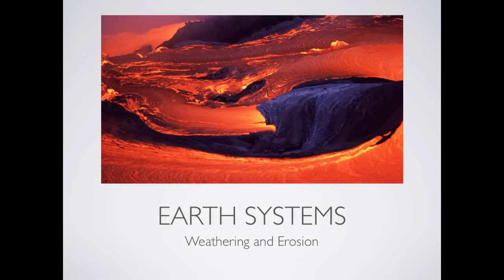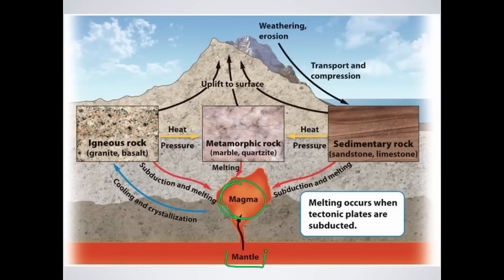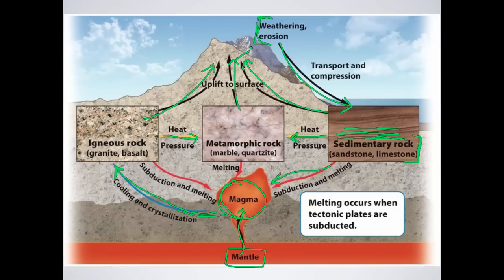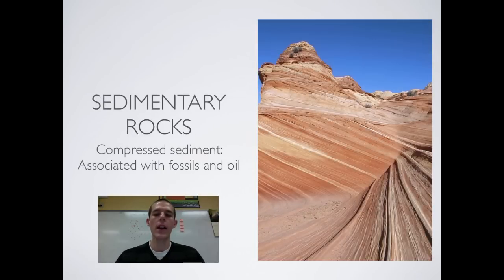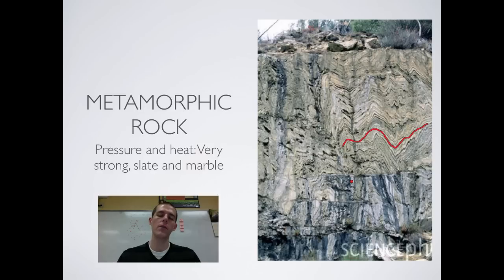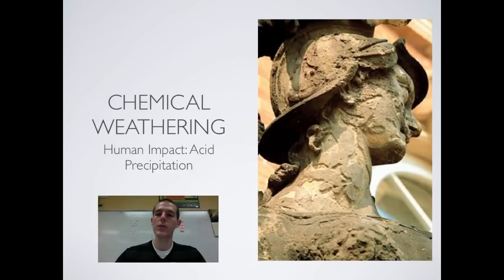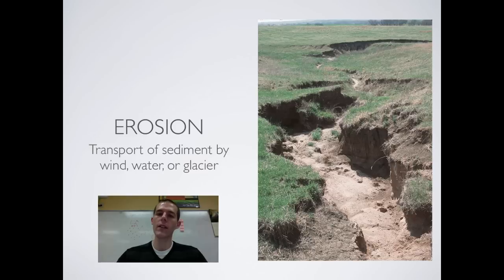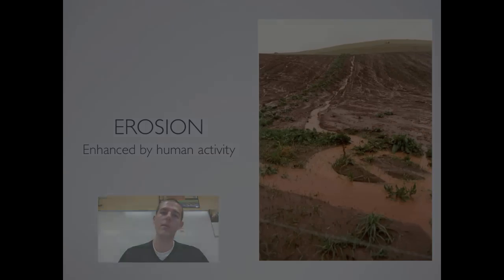Rock Cycle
An introduction to the rock cycle, types of rock, and weathering and erosion.

Table of Contents:

00:22 - Objectives
00:34 - Slow and Steady
00:59 - Earth's Structure
03:36 - Igneous Rock
04:53 - Sedimentary Rocks
05:49 - Metamorphic Rock
06:33 - The breakdown
06:52 - Physical Weathering
07:48 - Chemical Weathering
08:41 - Erosion
09:44 - Erosion